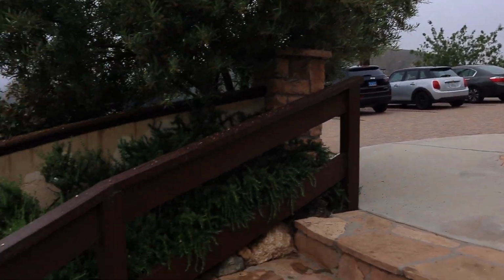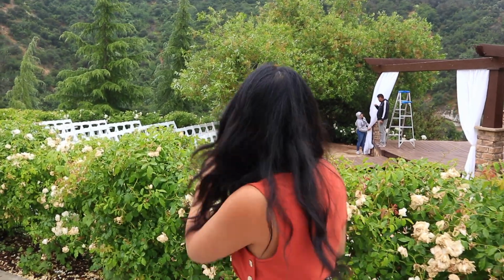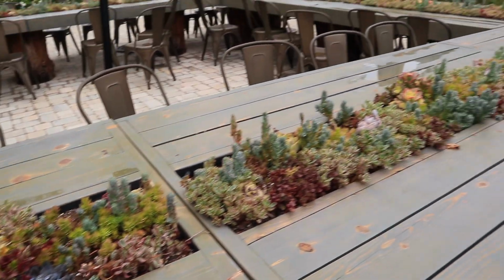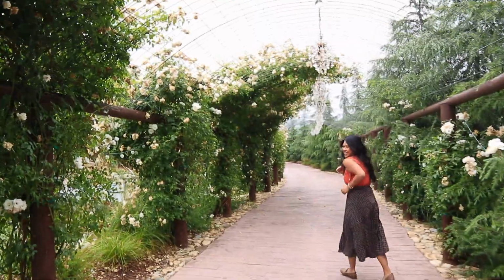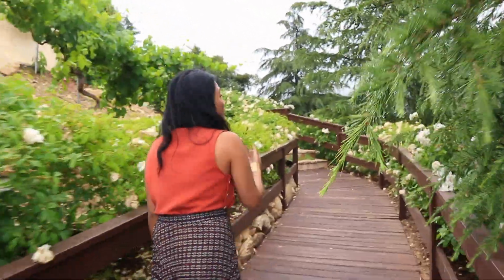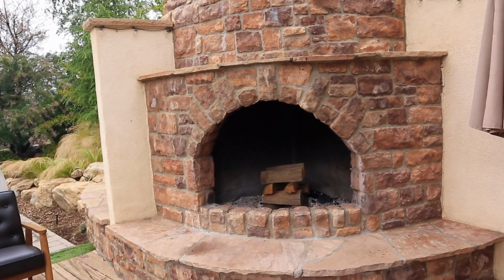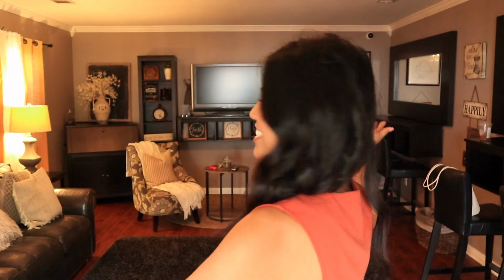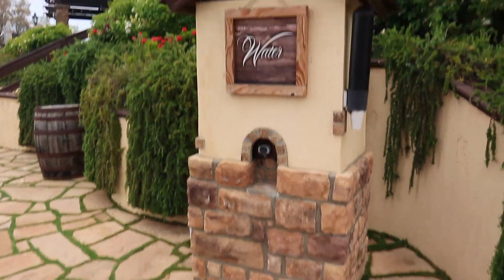Where To Get Married In SoCal | Serendipity Garden Weddings Tour | VENUE SHOPPING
Hi Everyone!

So excited to be starting this series all about venue shopping! I thought I would start it off at one of my favorite venues and a location my team and I are at all the time - Serendipity Garden Weddings! This location is in Oakglen, CA! The location is in the Inland Empire, but more into the valley/closer to the mountains! The majority of the landscaping is garden inspired. just SO stunning!

More info on our wedding coordination services!

My personal account: @hiabbylee_